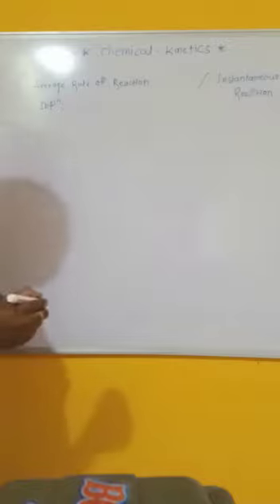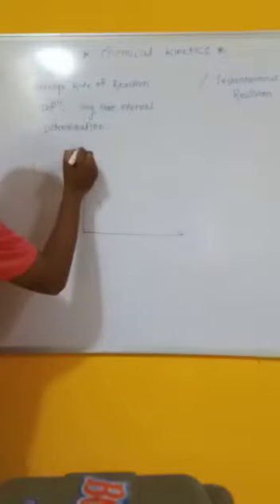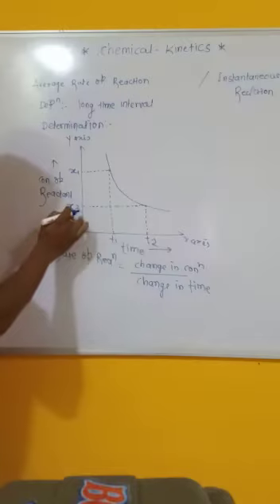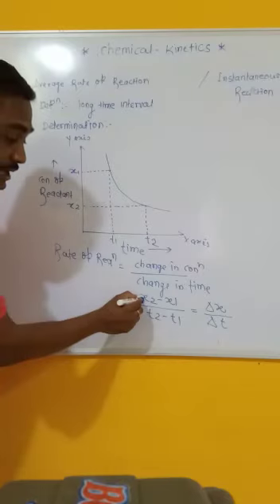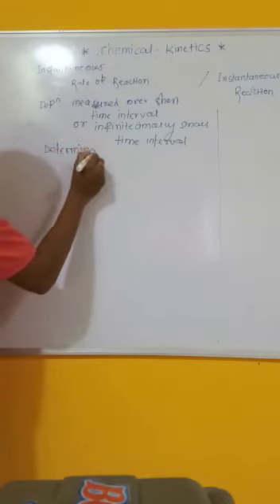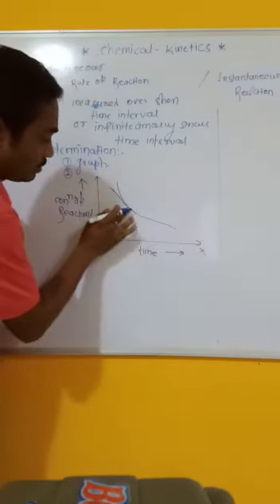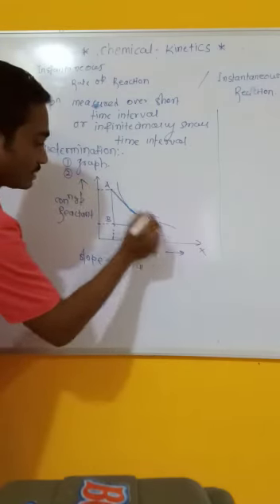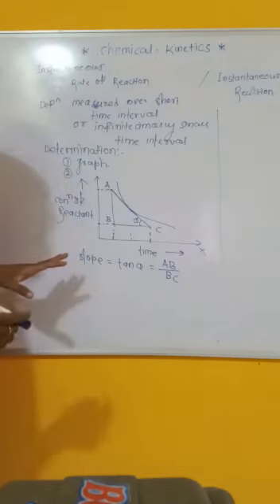Chemical kinetic [video-2]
‎avinashnannaware21 an यांचेकडून व्हिडिओ